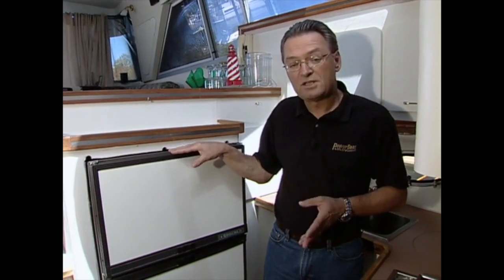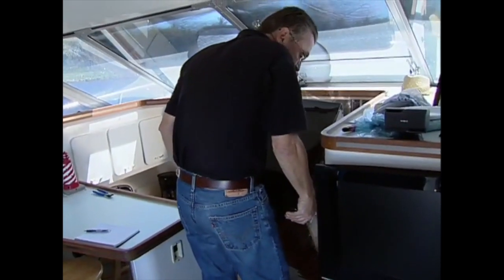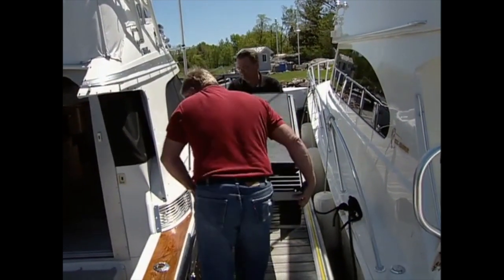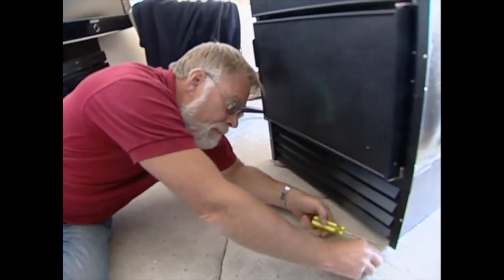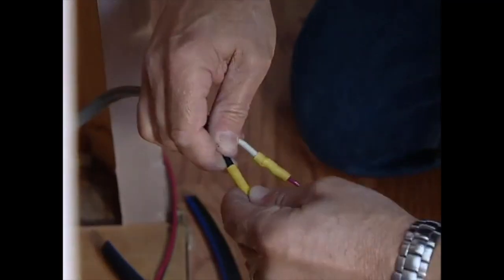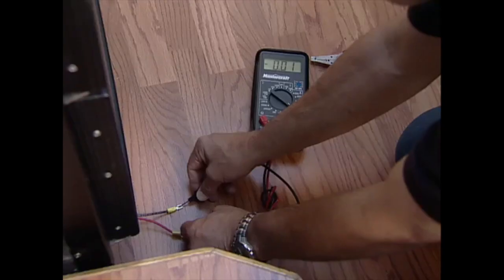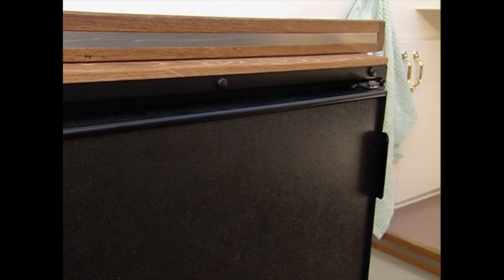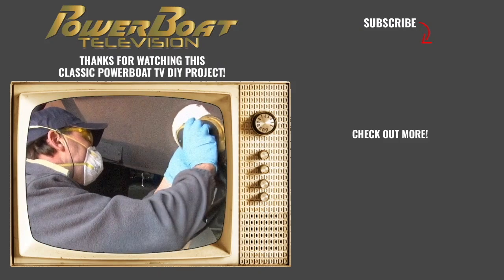Classic DIY - AC Updating Refrigeration, 2009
Energy management on board is something all boaters should be aware of. One of the biggest draws on your batteries could be the refrigerator you're running. Did you know Energy Star appliances are now available for your boat? Mike Gridley takes you through the steps involved in updating your old refrigerator with a newer, more energy efficient one.